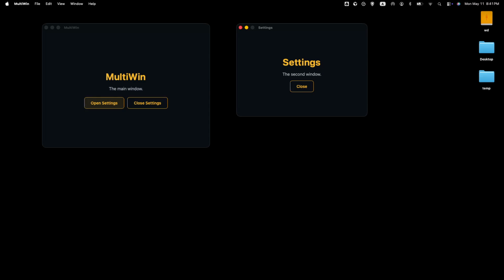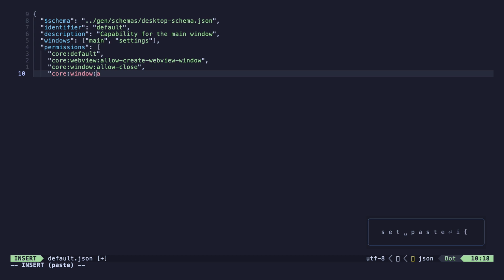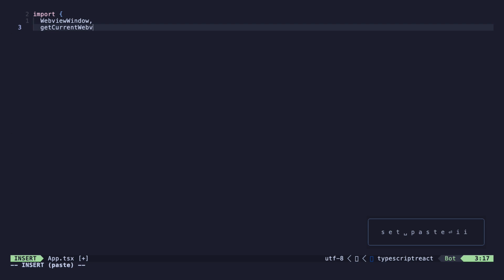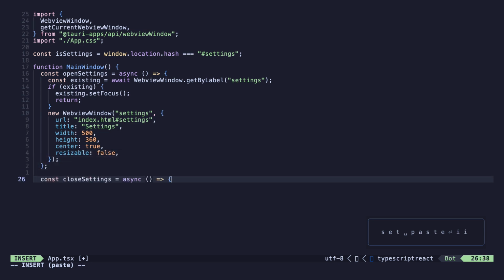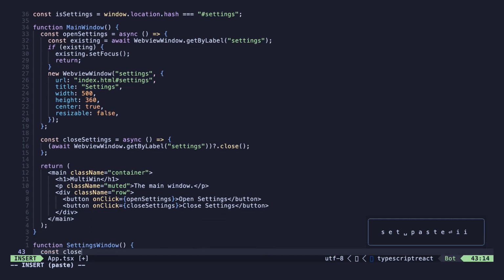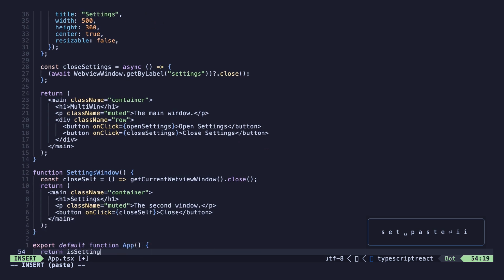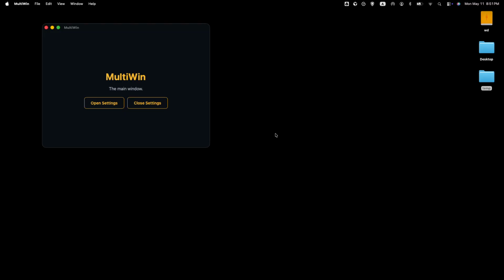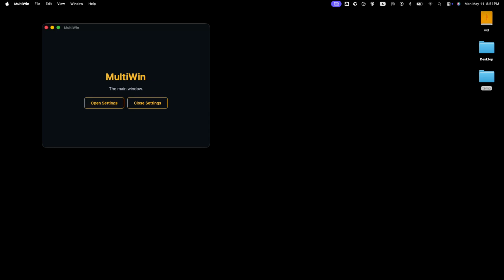Open a Second Window in Tauri 2 | Multi-Window React + Rust Tutorial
Open a second OS window from your Tauri 2 app in about fifty lines of code. The WebviewWindow API lets a React button spawn a real native window with its own URL, its own size, and its own lifecycle — no Electron, no pop-up hacks, just native windows.

We build MultiWin, a deliberately minimal demo: a main window with a button that opens a second window labeled "settings", and each window can close the other. The whole thing is one App.tsx and zero new Rust commands — the multi-window API is pure JavaScript.

What You'll Learn:
- WebviewWindow from @tauri-apps/api/webviewWindow — the JS-side API for creating windows at runtime.
- Window labels — every window has a unique string label; getByLabel("settings") returns the existing one if it's already open, so you can focus instead of duplicate.
- Hash-routing two views from one React app — index.html#settings lets the same bundle render either the main UI or the settings UI based on window.location.hash.
- getCurrentWebviewWindow().close() — close-self pattern for the secondary window.
- Capability gates — core:webview:allow-create-webview-window is the permission your capabilities/default.json needs before the API call works at runtime.
- Window options that matter — width, height, title, resizable, center — set once at creation, harder to change later.

Timestamps:
0:00 - Two windows. One app. Here is the build.
0:15 - Capability config — the permission gate
0:45 - App.tsx — main window and the open-settings button
2:15 - App.tsx — settings window and close-self
3:00 - Run it — click open, click close
3:45 - End screen

Key Takeaways:
1. WebviewWindow is the runtime window API. import { WebviewWindow } from "@tauri-apps/api/webviewWindow"; call new WebviewWindow(label, options); the second window is born. The label is your handle for everything that follows (focus, close, listen). Pick stable label strings — "settings", "about", "preview" — and keep them in a single constants file once you have more than two.
2. Use getByLabel before creating. Calling new WebviewWindow("settings", ...) while a window with that label already exists throws. The safe pattern is const existing = await WebviewWindow.getByLabel("settings"); if (existing) { existing.setFocus(); return; }. Spawn only if absent. This is the single most common multi-window bug in production Tauri apps — fix it before you ship.
3. One React app, multiple windows, hash routing. The simplest way to ship multi-window without a custom Vite config is to load index.html#settings for the second window and branch on window.location.hash at the top of App. Same bundle, two entry points. For larger settings UIs, switch to a separate Vite entry; for the 90% case, hash routing is enough.
4. getCurrentWebviewWindow().close() is close-self. From any window, getCurrentWebviewWindow() returns the WebviewWindow handle for that window — call .close() and the current window closes. From the main window, you can also close any other window by label: (await WebviewWindow.getByLabel("settings"))?.close().
5. Capabilities gate window creation. capabilities/default.json must include core:webview:allow-create-webview-window (and core:window:allow-close if you close from JS). If you see "Permission core:webview:create-webview-window not granted" at runtime, that's the missing entry. Add it once; don't grant the wildcard core:webview:default in production.

Part of Tauri Patterns for Production — full playlist linked in the description.

Generated by Claude AI · part of the Tauri Patterns for Production series